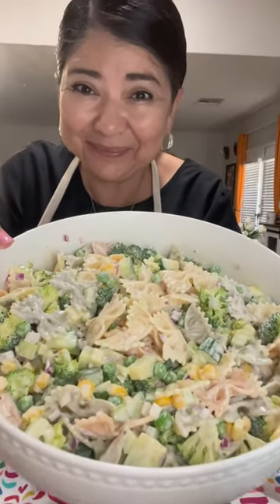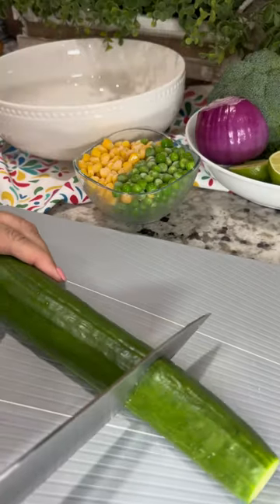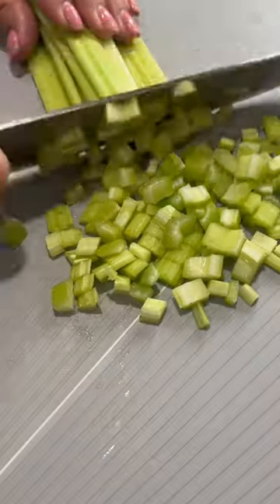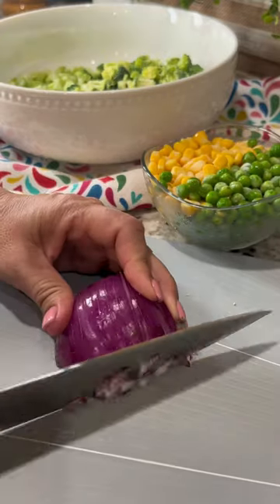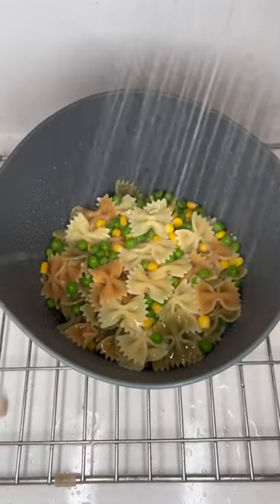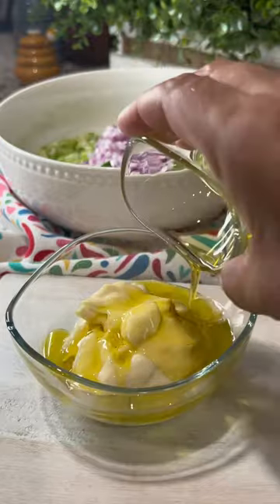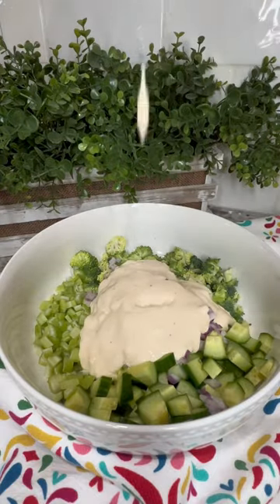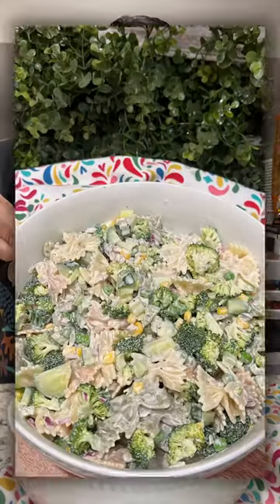Broccoli Pasta Salad